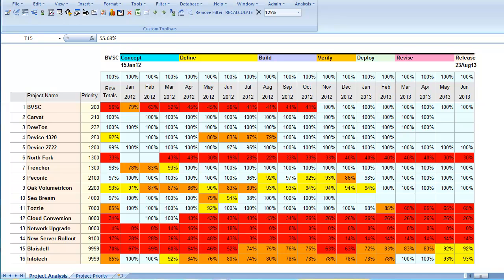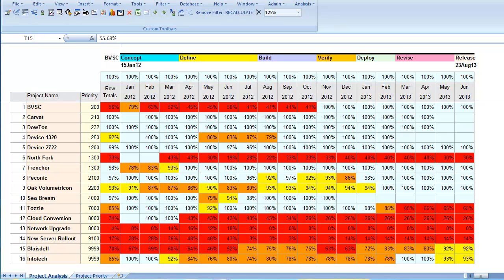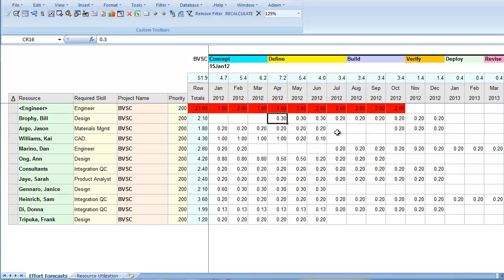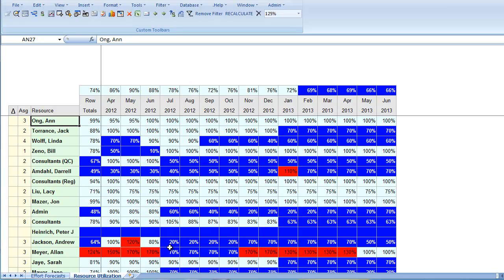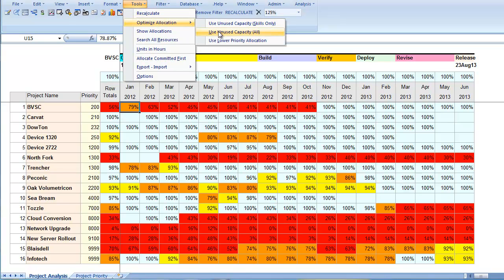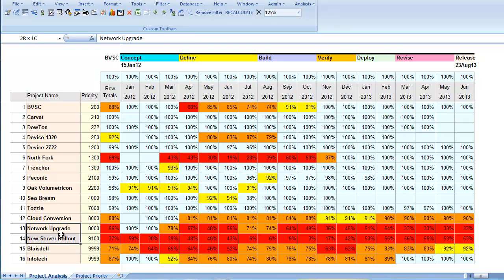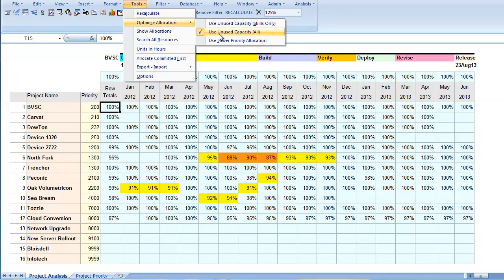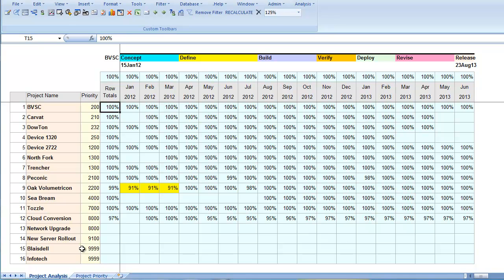Pdware Portfolio Analysis Before and After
Learn how to use PDWare portfolio analysis capability to examine resource conflicts, optimization, and generate what-if scenarios.